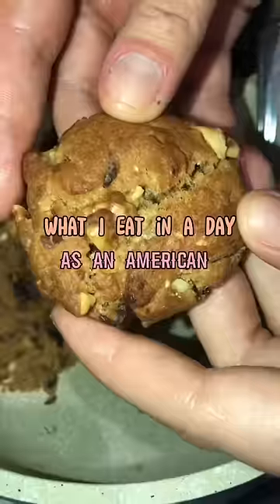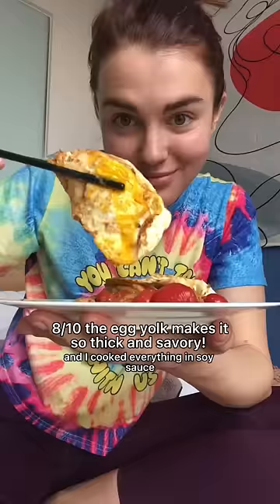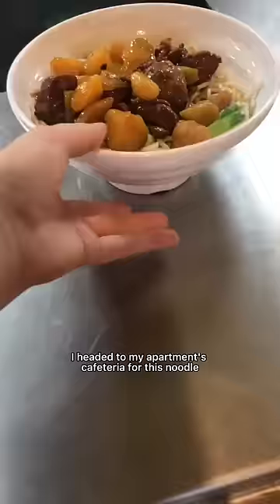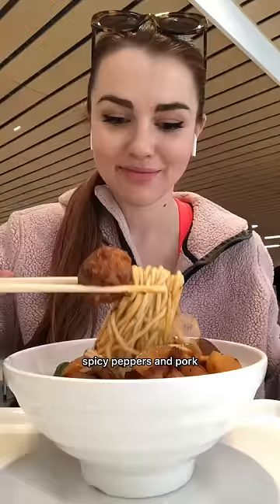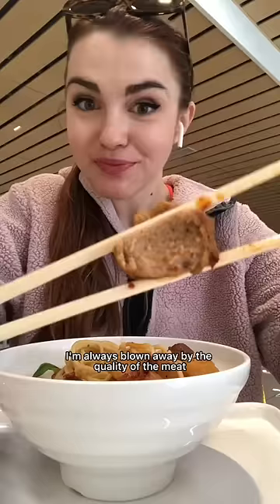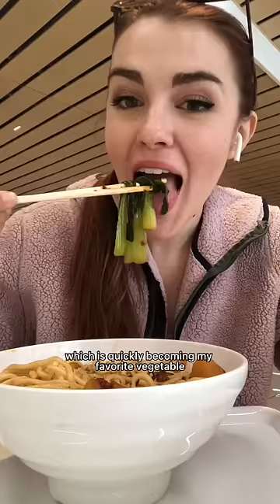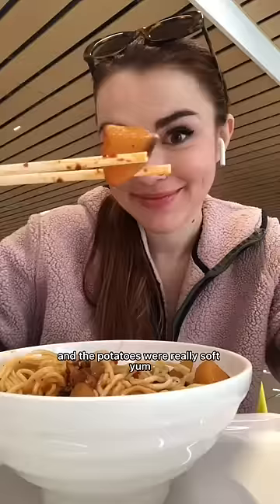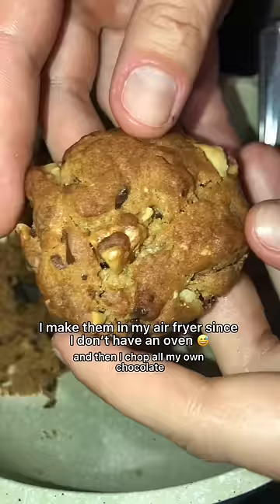Brown butter coookies!!